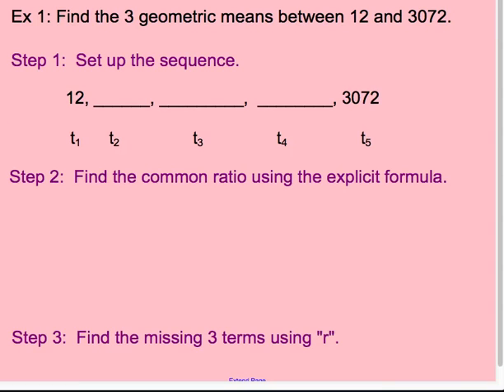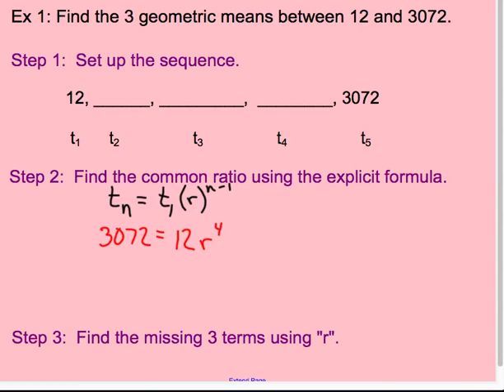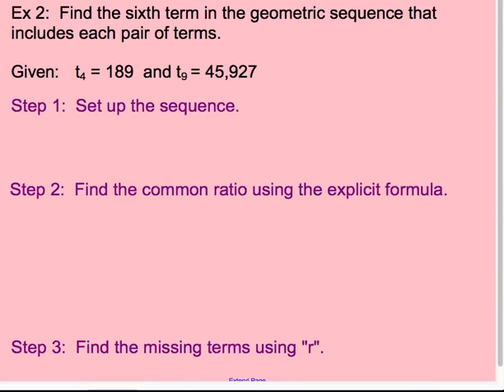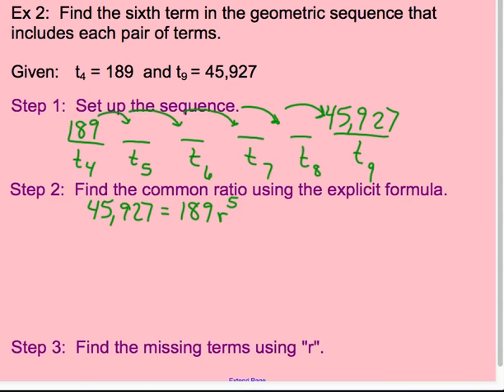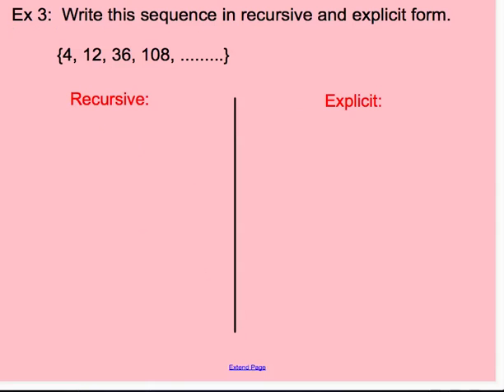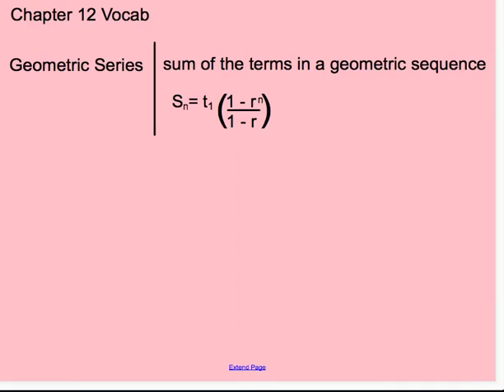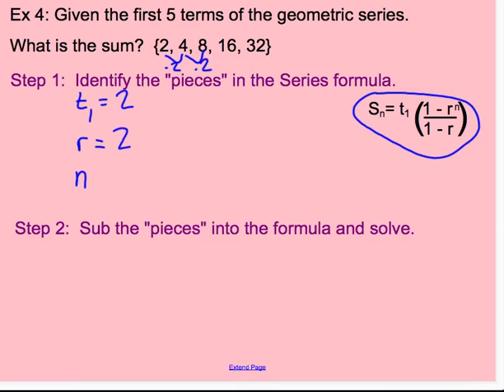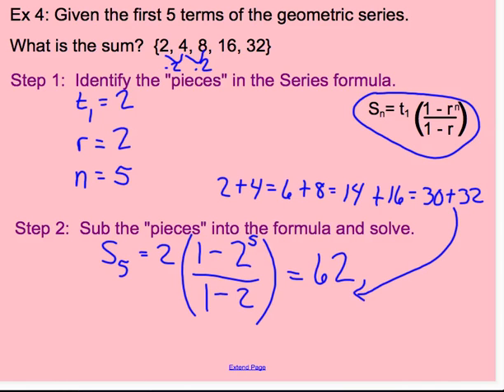124B Geometric Sequence & Series